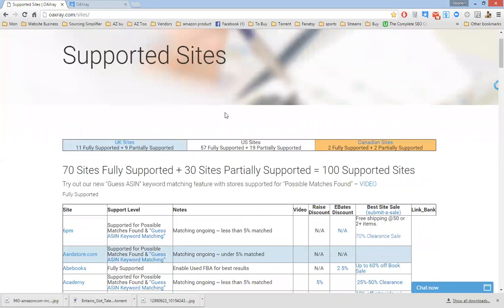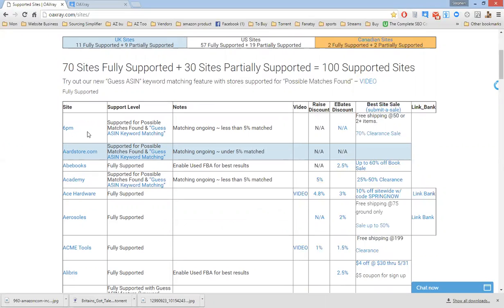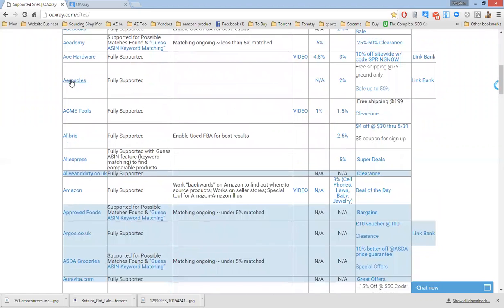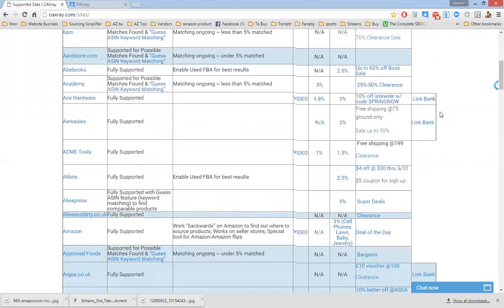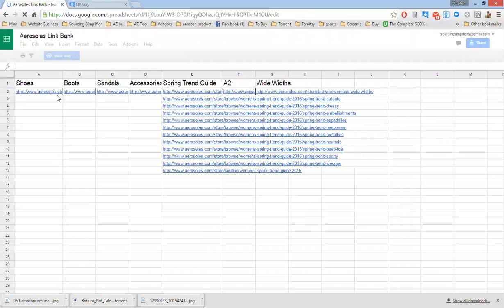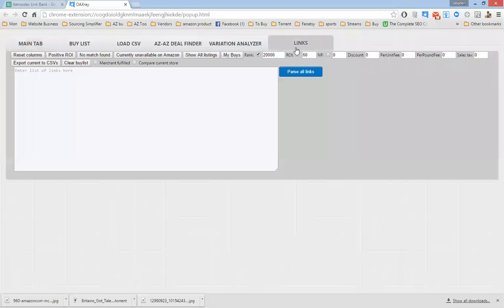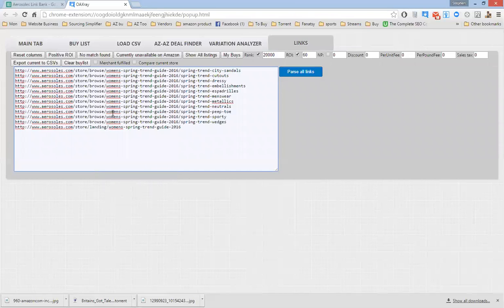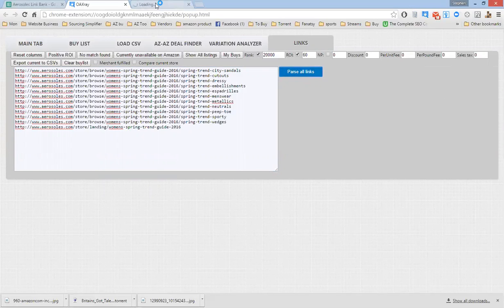OA Xray Links Feature Amazon FBA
Just real quick how to use links feature